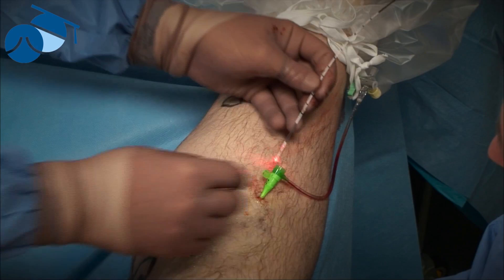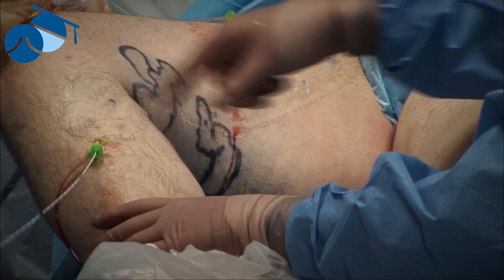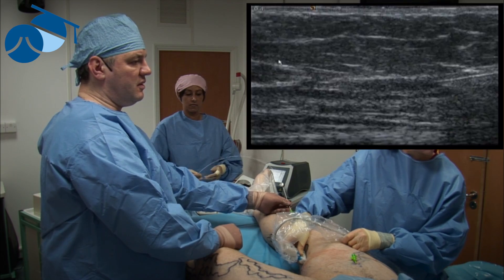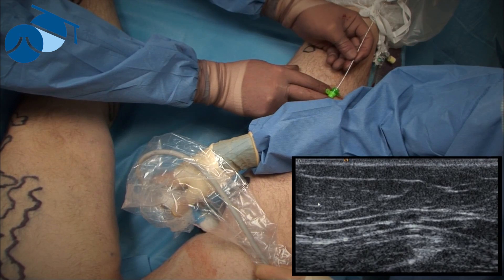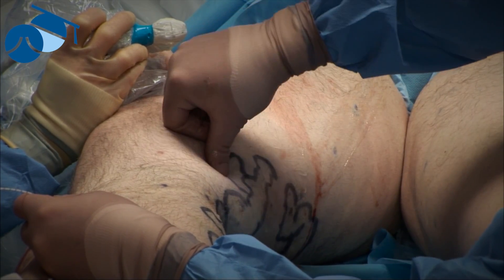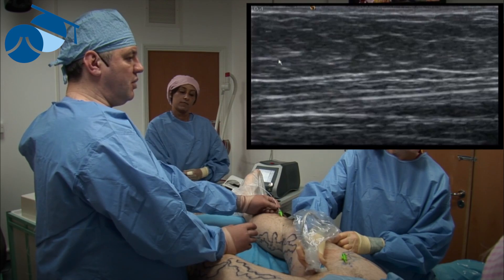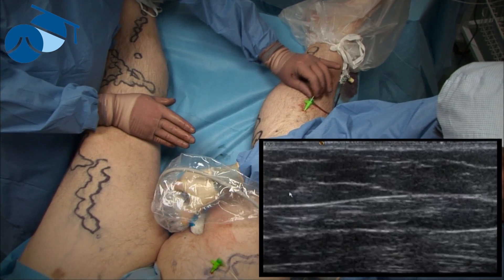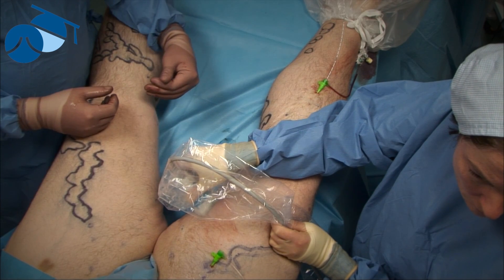Tips and tricks for passing an endovenous catheter up a varicose vein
Mr Mark Whiteley (Consultant Vascular Surgeon at The Whiteley Clinic, UK) shows tips and tricks for passing an endogenous catheter up varicose veins.